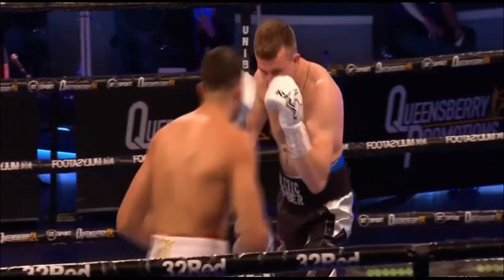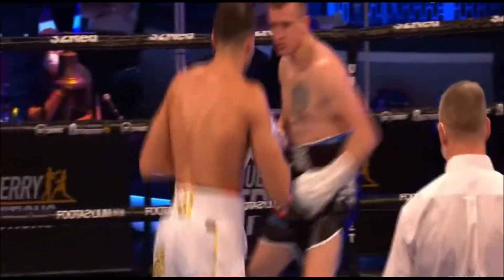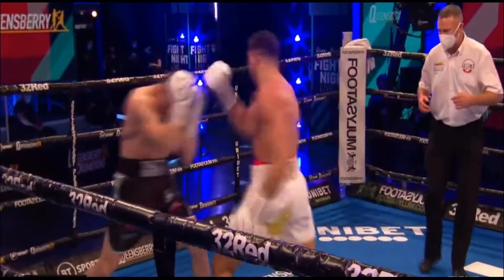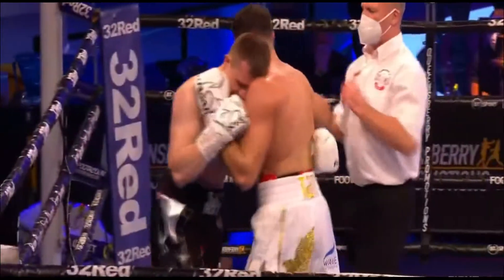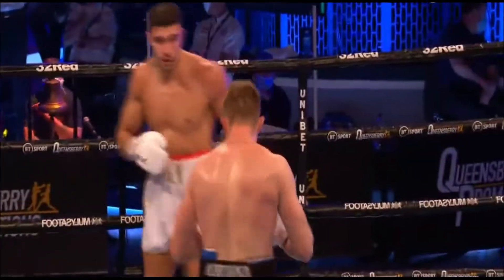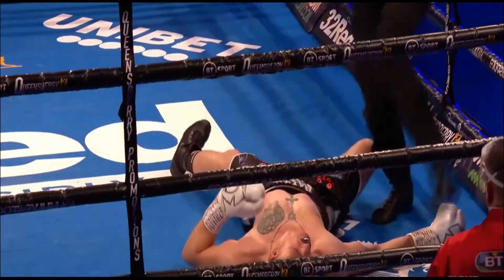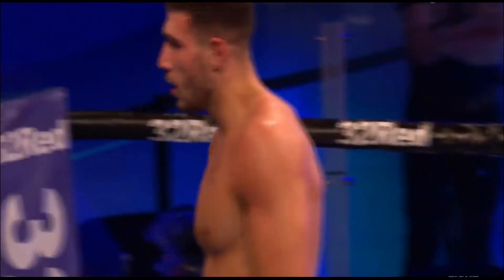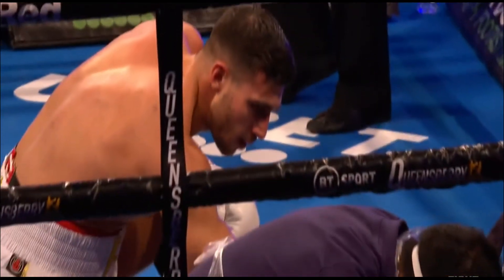Tommy Fury VS Genadij Krajevskij Highlights, Knockout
Tommy Fury made an upper cut in the 2nd round against his Euopean opponent Genadij Krajevskij by knockout.

Tommy Fury is a 21 years old British light heavyweight prospect to look out for over the next couple of years, as he pursue his version of boxing.